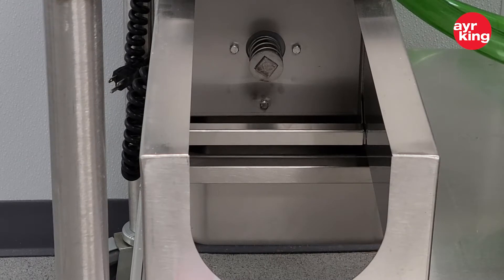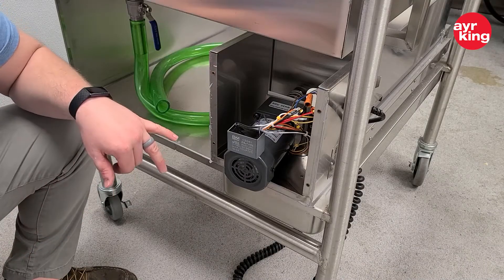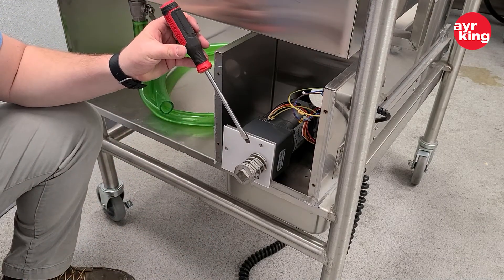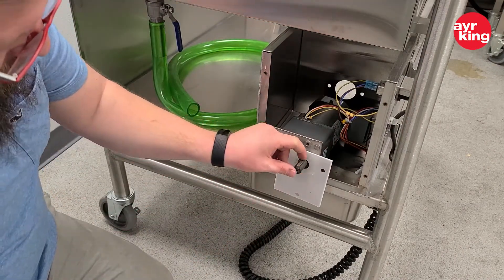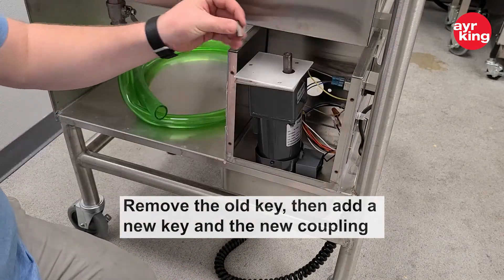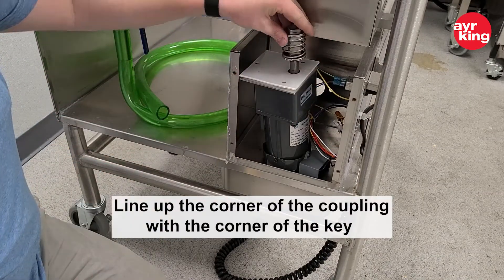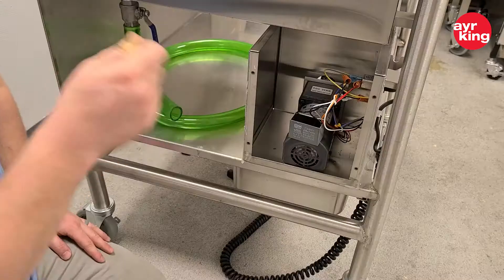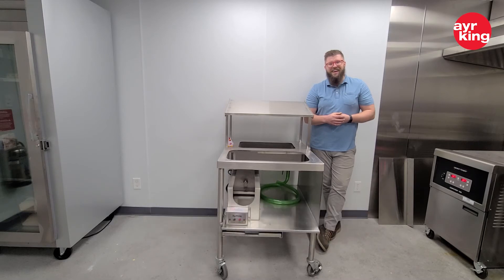AYRKING DIY: B206 Drive Coupling Replacement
How-to video for replacing the drive coupling, found on the BBS (Breader Blender Sifter).